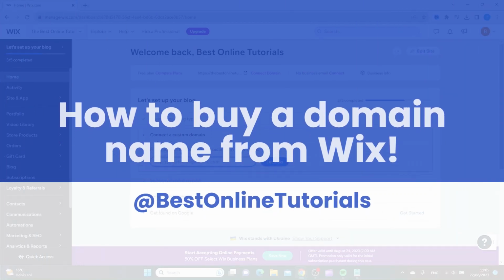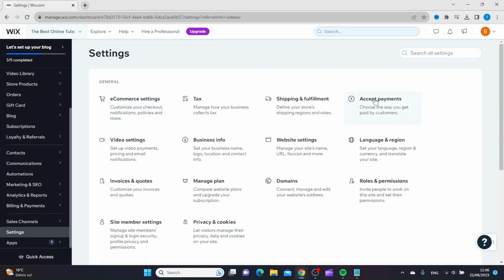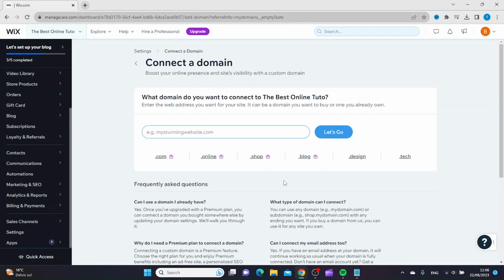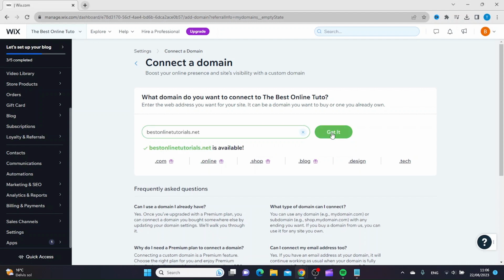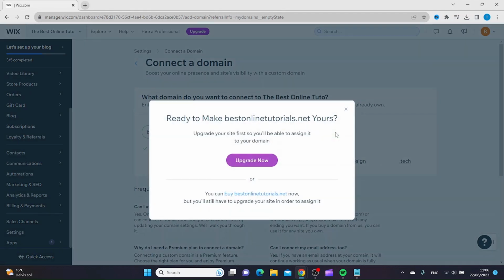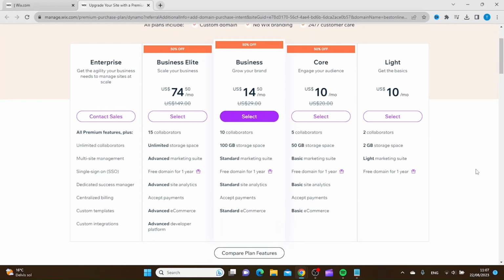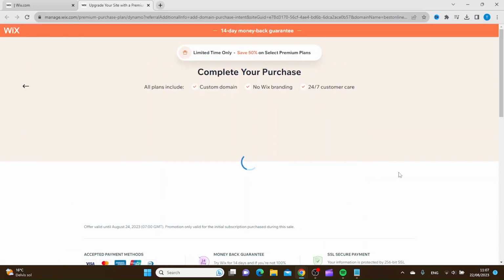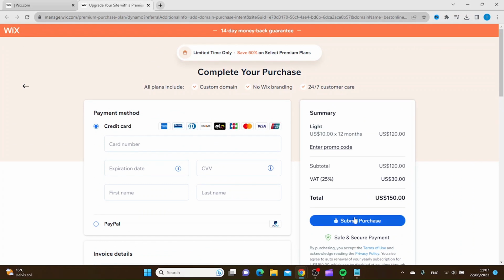How to buy a domain name from Wix (Simple 2025)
How to buy a domain name from Wix

In this wix tutorial i show you step by step how to buy a domain name from Wix. This is done inside the wix dashboard on a pc.

Wix is an easy to use drag and drop professional website builder that are used for dropshipping, e-commerce, blogs etc.